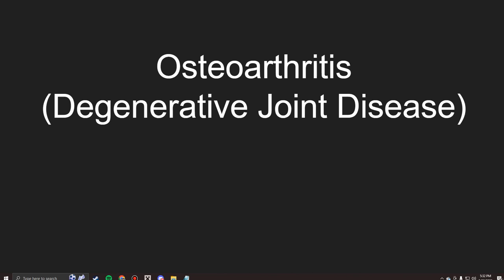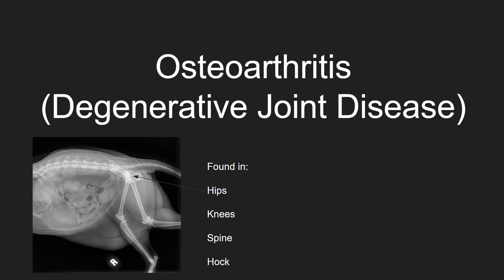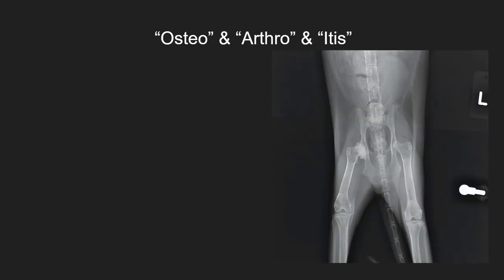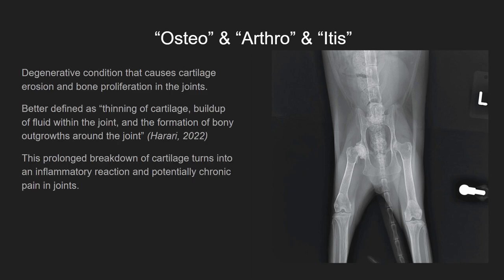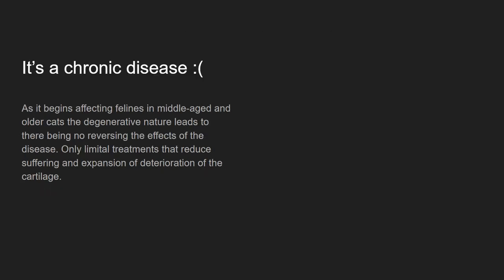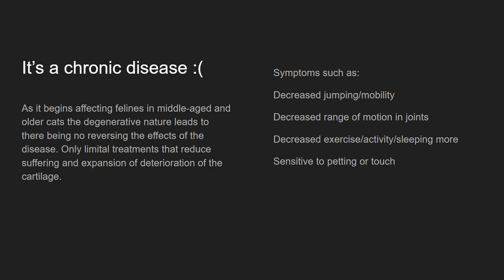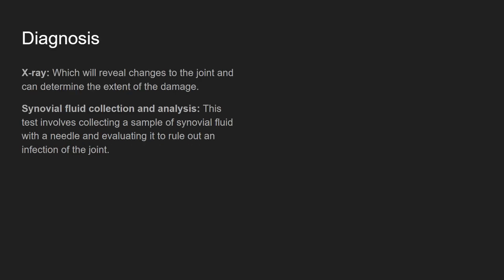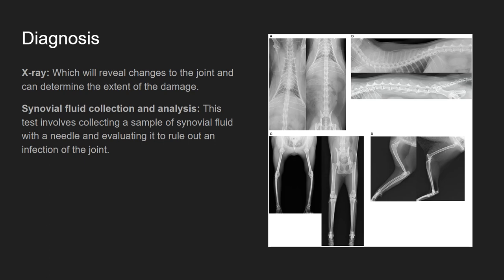Osteoarthritis the bone man!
Bone and joint condition found in felines and others
Video for school, sources at the end